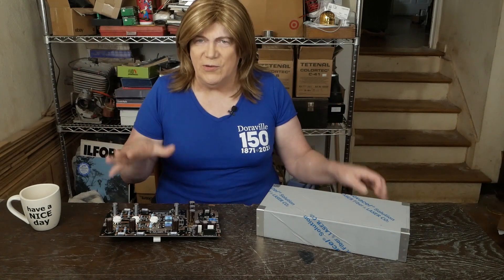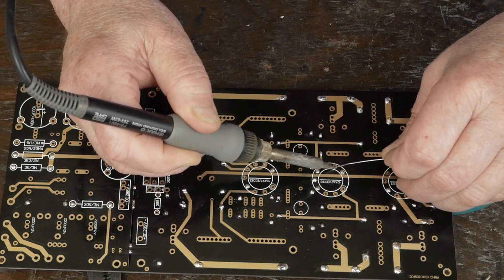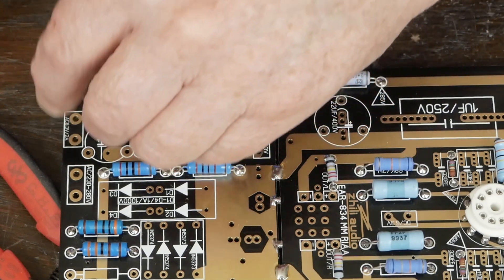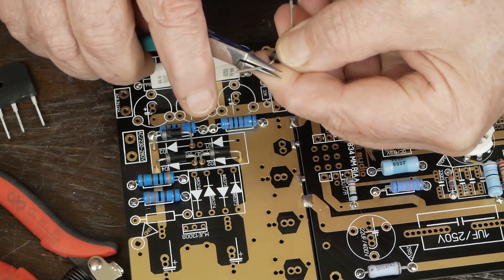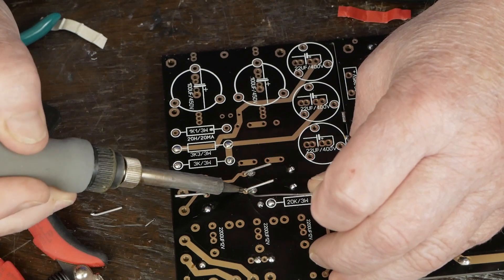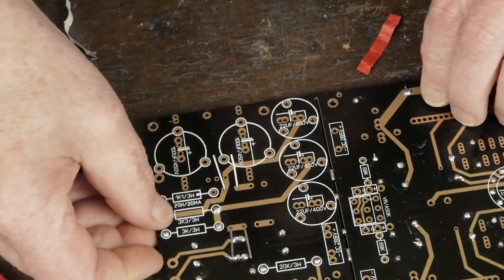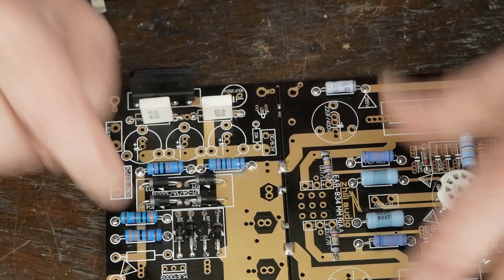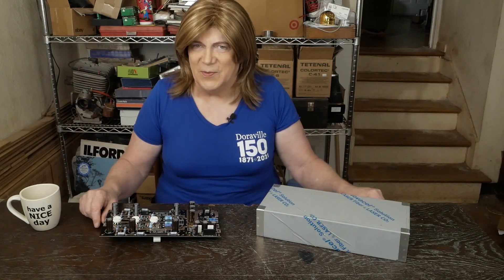DIY Phono Pre-amp: Soldering The Solid State Parts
In this video I show how to solder all the solid state parts onto the board.

This series is going to be a detailed, step by step, solder joint by solder joint build of the great sounding EAR834 clone phono pre-amplifier, sometimes called a phono stage. Some viewers have asked for me to slow down and show every step of these builds, so this is for them. It's probably going to be a fairly long set of videos, but I hope you enjoy them not only for their instructional value, but for their relaxing ASMR qualities.

And my favorite solder in an all purpose .040 diameter:

And finer .032, which is better for circuit boards: